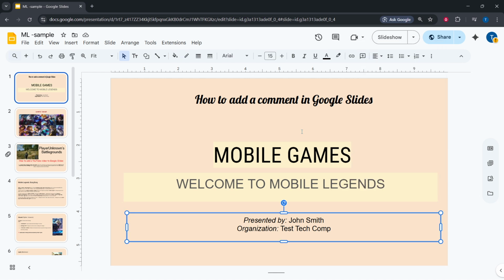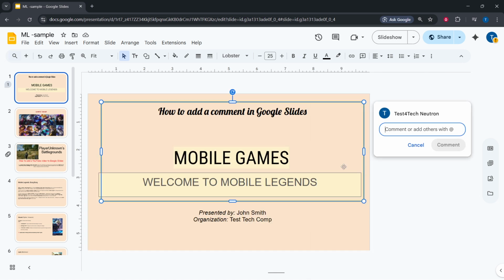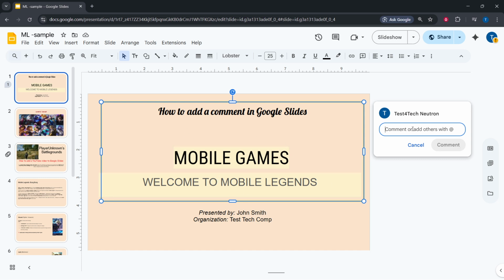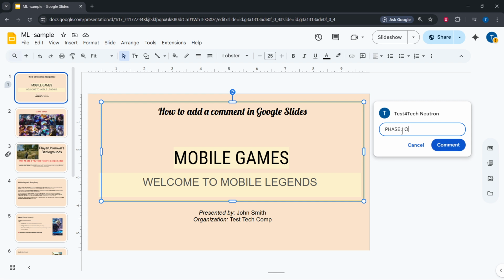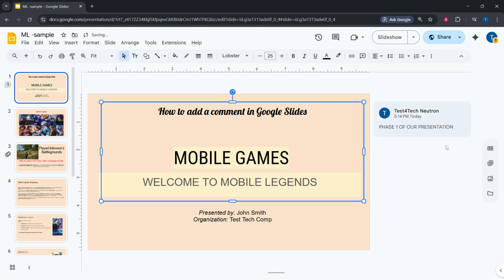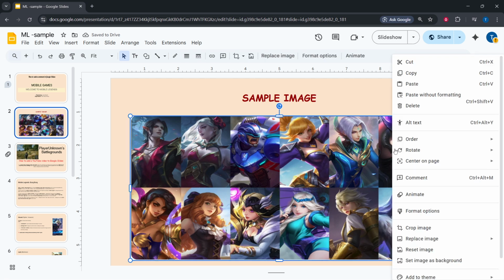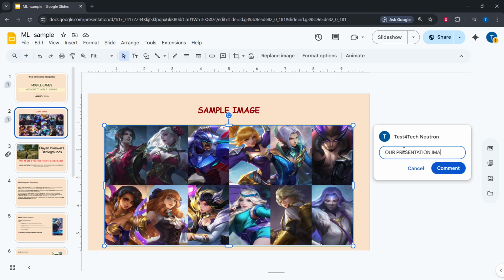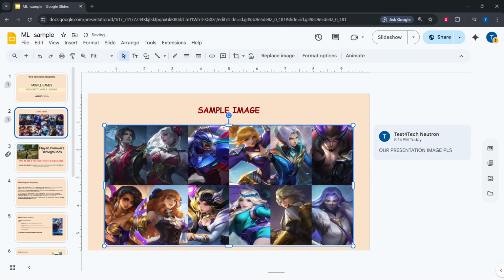How to Add a Comment in Google Slides [2026 Guide]